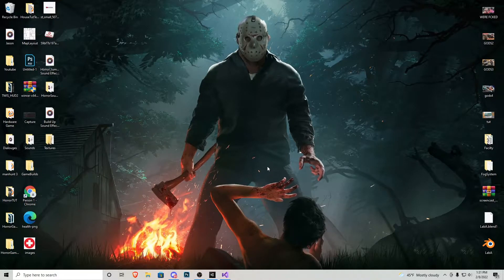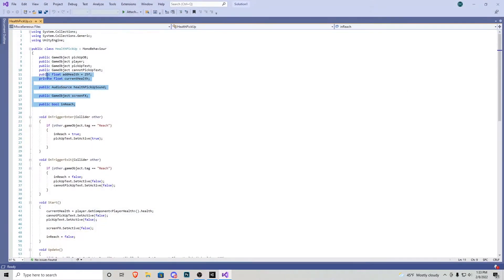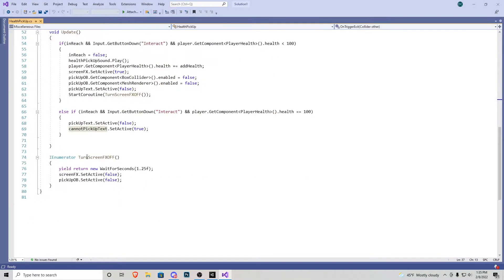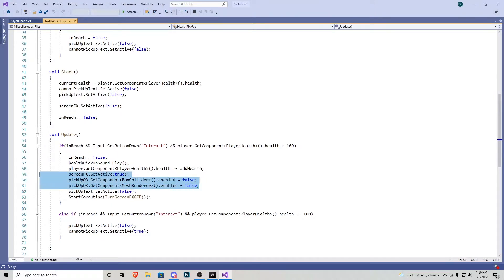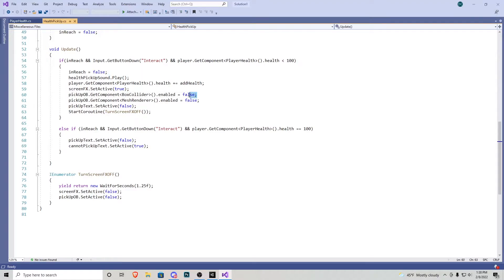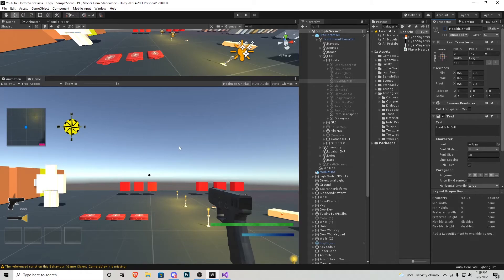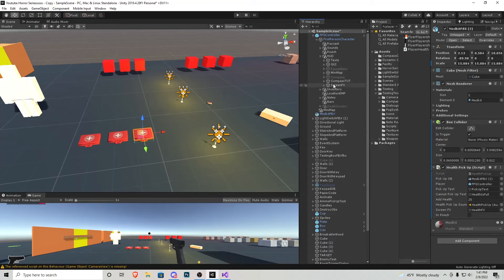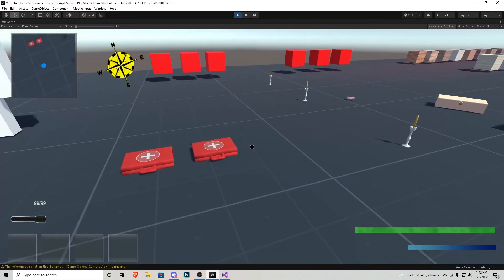How To Make A HORROR Game In Unity | Health Pick Ups | Horror Series Part 026